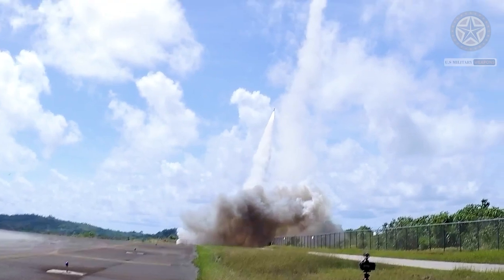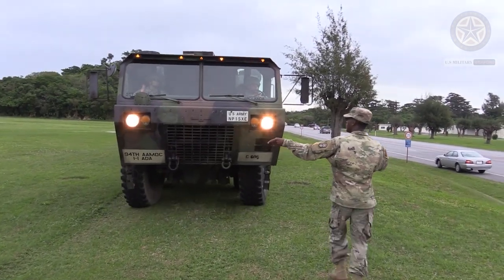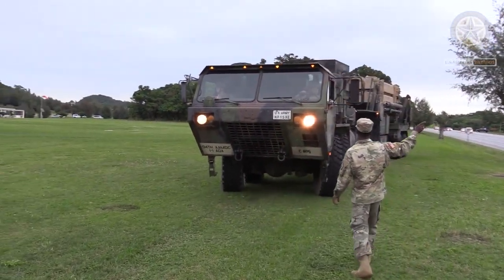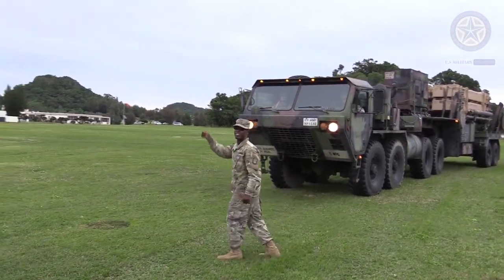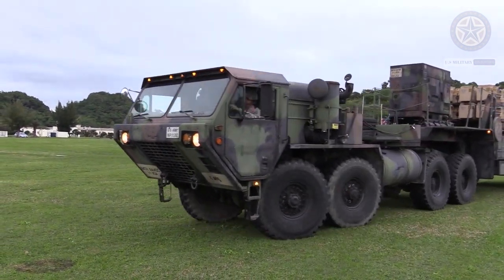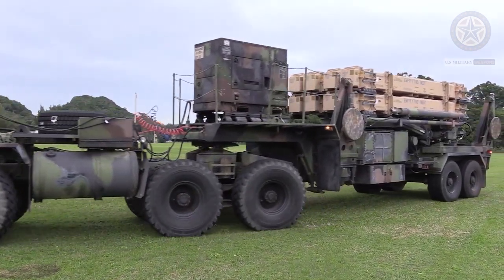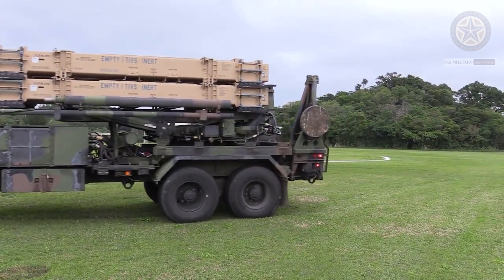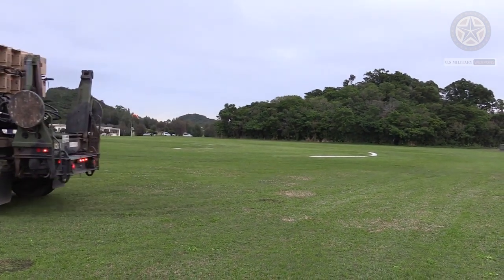PAC 2 | The PAC-2 missile has a range of about 160 km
This air defense system has four missiles per launcher. Missiles are stored and launched from reinforced aluminium canisters at a fixed angle. Launchers are mounted on a trailers or based on 8x8 high mobility chassis.